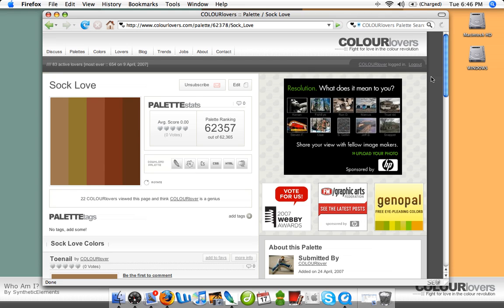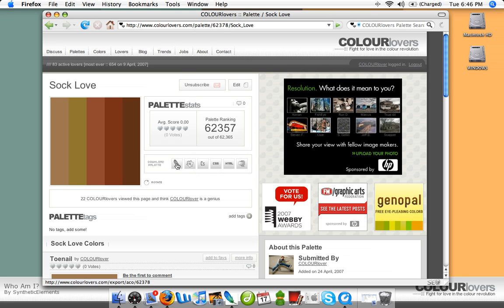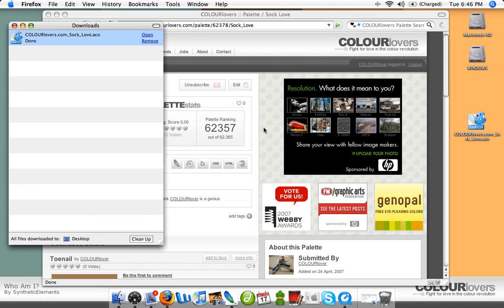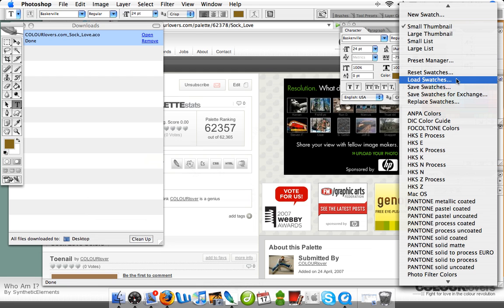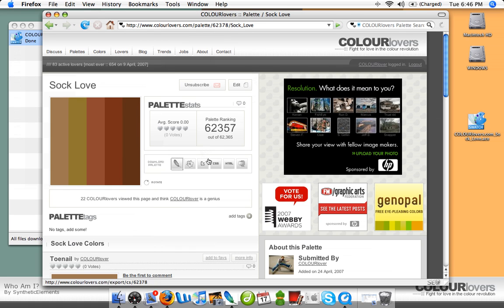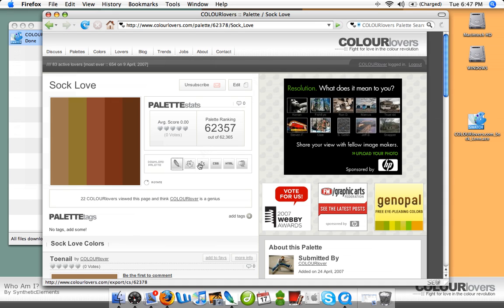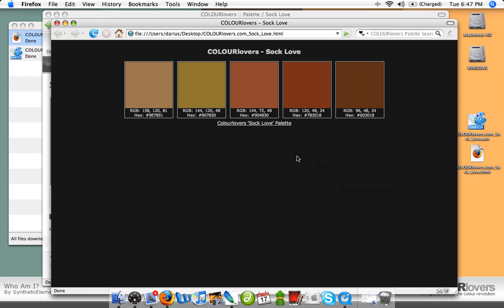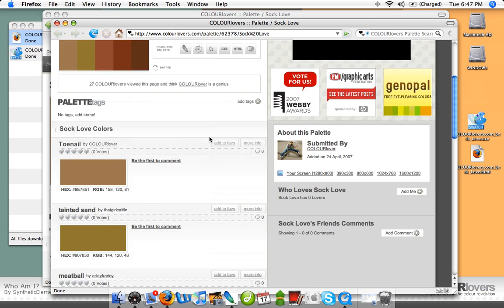COLOURlovers Pallete Download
How to download and use palettes from COLOURlovers.com